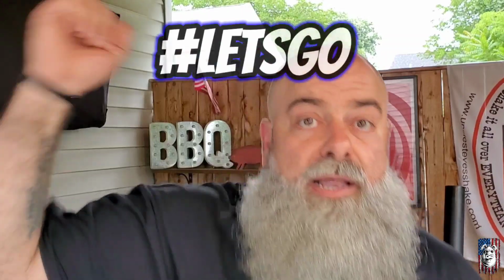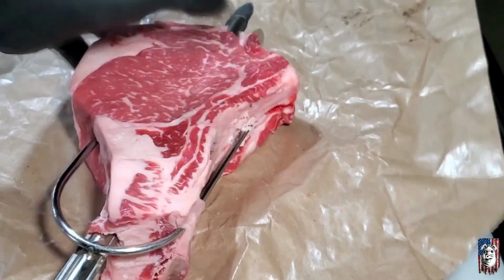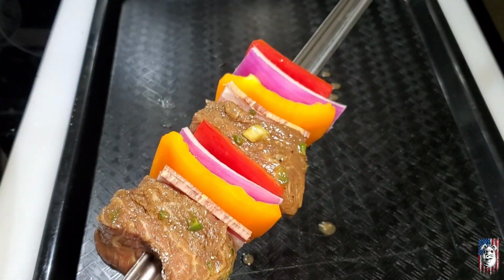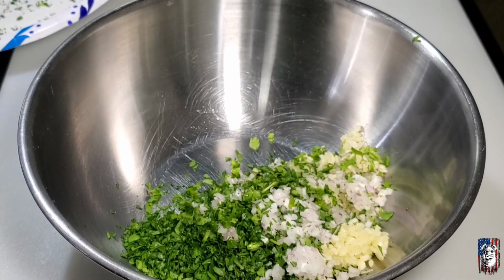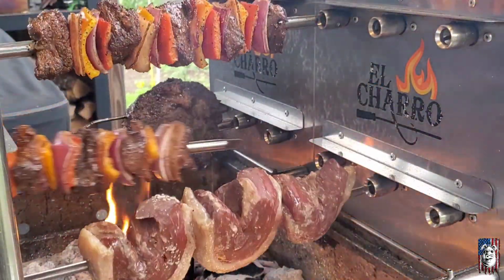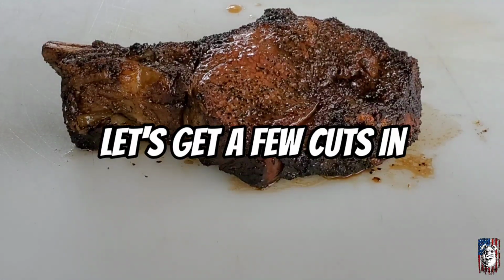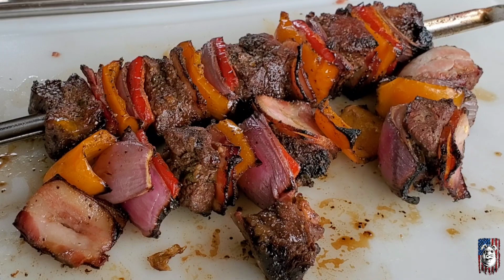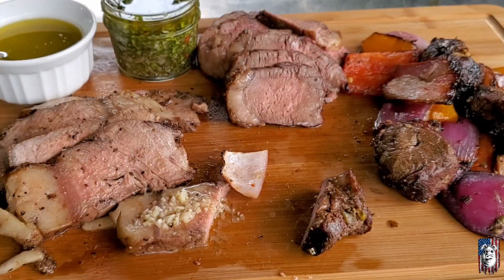Steak Cook Off | BBQ Pitmasters of Youtube | El Charro Rotisserie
Steak Cook Off | BBQ Pitmasters of Youtube | El Charro Rotisserie | Grilled Steak Recipes

BBQ Pitmasters of Youtube 2!!!
I've been Invited Back for Season 2!
There's Some Old Faces, Some New. Going Head to Head, Throwing it Down in Some Epic Battles! it's gonna be Wild and YOU the Viewer chooses the Winner! after you watch the videos, 🔥VOTE HERE🔥Smokin Joe's Pit BBQ 👇👇👇👇👇👇👇👇👇👇👇👇👇👇👇👇 click his community tab page and all the competitors will be posted, vote for the cook that you think was the best in each match up it's that easy!
         You Ready to do this??? LET'S GO!

🔥First Round Release Date July 7 at 9AM EST
Polls will close July 9 at 8AM EST🔥

@GorillaJoesBBQ    vs. @DrunkenChefBbq  - STEAK

@805BBQJUNKIE  vs @CampHouseAdventures – PORK LOIN

@SaltPepperFire  vs. @EverettBBQ   – BEEF RIBS

@Trumpetmaster77  vs. @turtleslowandslowbbq4860   – PORK RIBS

@TRIPLEBsBBQ    vs. @BBQbyBiggs   - STEAK

@RicsBBQSpecialties  vs. @LastRequestBarbeque   - STEAK

@daddydutchbbq   vs. @SleeperBBQGrillstoGills   - WINGS

@burnt_nz_bbq   vs. @SJCOOKS   - Brisket

🔥Thinking about getting an El Charro Rotisserie or Looking to get a LIL Charro Grill?
You can get one here 👇 Use My code BTGBBQ

Video edits and support =Stephen
Cooking with Stephen n Jacklyn! They're always cooking up something good, Click the link below and head on over and check them out👍👇

🔥STEAK MARINADE🔥
• 1/2c Canola Oil
• 1/4c Fresh Lime Juice
• 2 TBS Balsamic Vinegar
• 3 Cloves Garlic (Pressed)
• 1 Green Onion Chopped
• 1 Jalapeño Minced
• 1 tsp Bubba's Meat Beater Rub
• 1/2 tsp Crushed Red Pepper Flakes

🔥CHIMICHURRI🔥
• Handful Flat Leaf Parsley
• 1/2 Handful Cilantro
• 1 Med Shallot
• 1/2- 1 tsp Crushed Red pepper Flakes
• 4 Cloves Garlic
• 1 tsp Oregano
• 1 tsp Coarse Sea Salt
• Wack of fresh Cracked Pepper
• 3 TBS Red Wine Vinegar
• About 1/2c EVOO
• 1TBS Jalapeño Minced

🔥Bubba's Meat Beater Rub🔥
• 1TBS Kosher Salt
• 1TBS Black Pepper
• 1TBS Garlic Powder
• 1TBS Onion Powder
• 1/2 tsp Jalapeno Powder
• 1 tsp Sweet Paprika
• 1 tsp Dry Ground Mustard
• 1/2TBS Fine Ground Coffee
• 1/2TBS Italian Seasoning
• 1/2tsp Crushed Red Pepper Flakes

Adjust Ingredients to Your Taste, Make it Your Own!😁👍